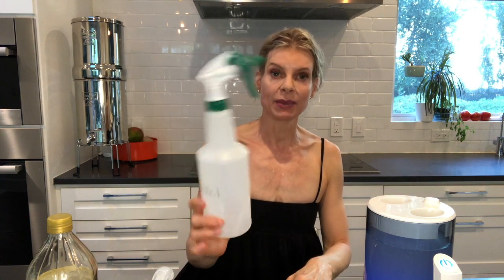Hypochlorous Acid/Make your own at home!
In this video we will make Hypochlorous Acid, which is an environmentally safe disinfectant.  It is safe enough to clean your produce as well as your bathrooms.